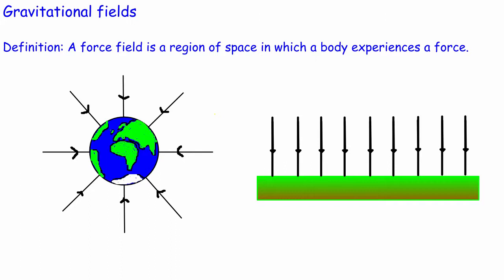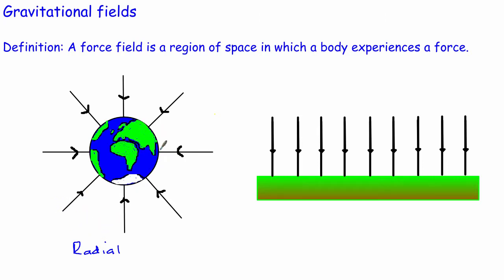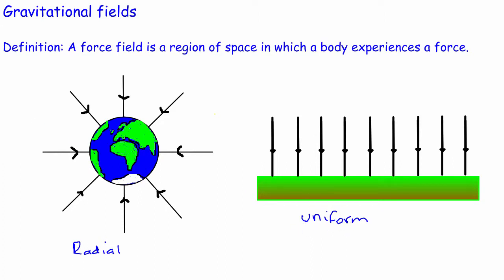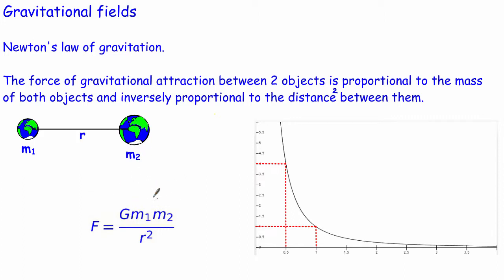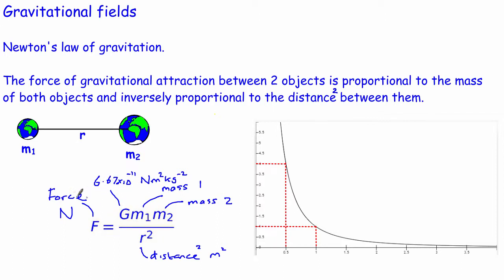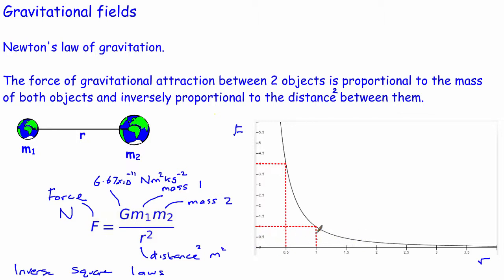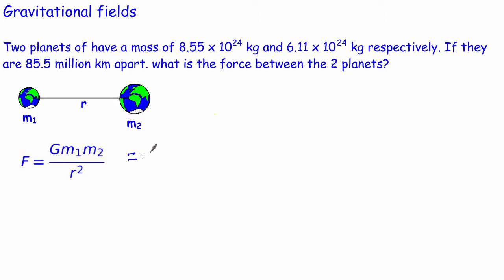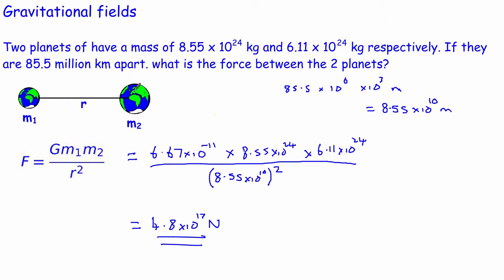8 - Gravitational fields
AQA A-level physics revision for gravitational fields.